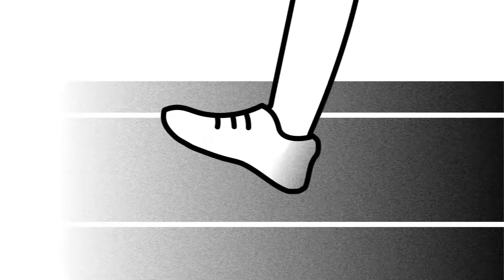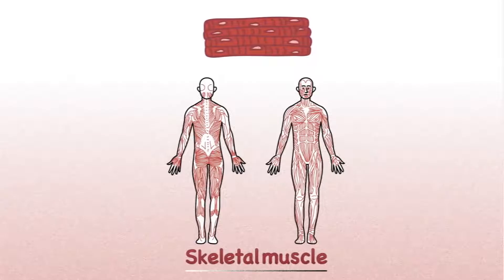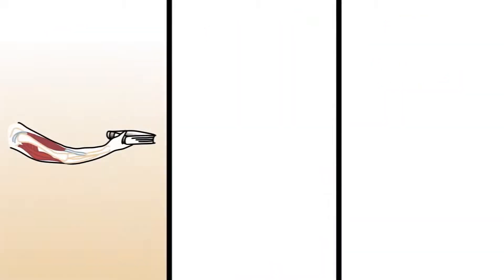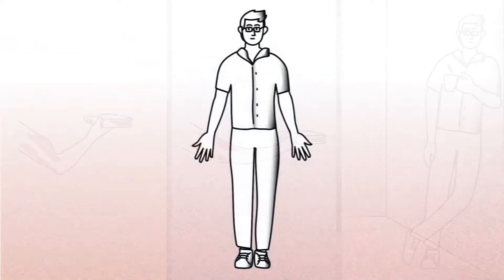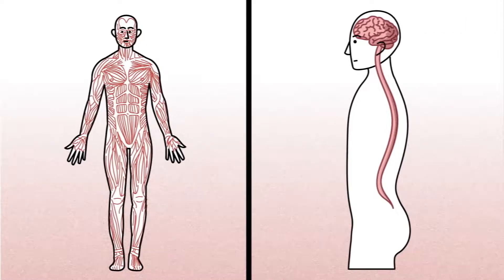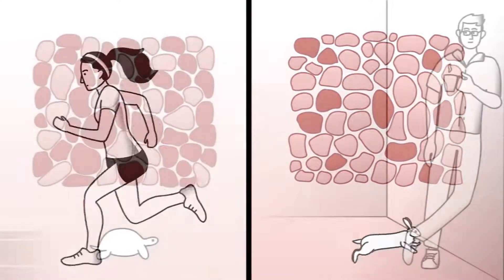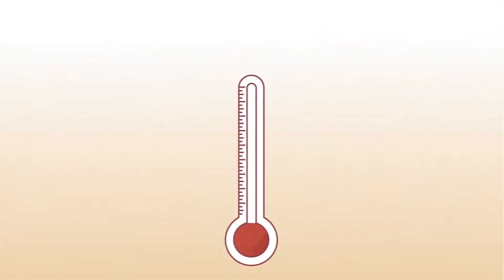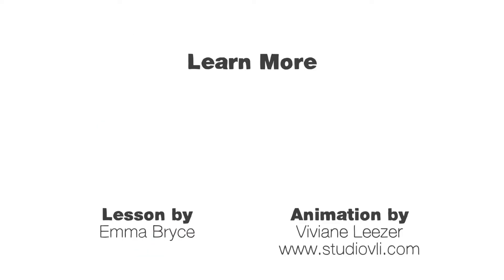Muscular System (TED)